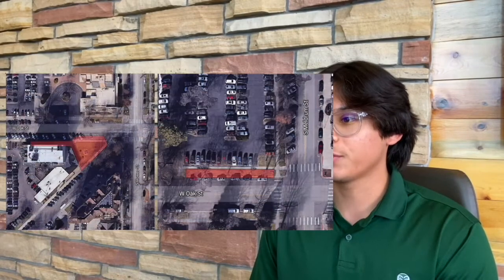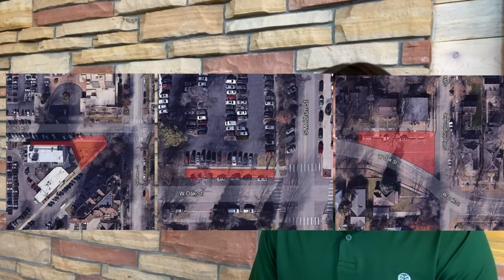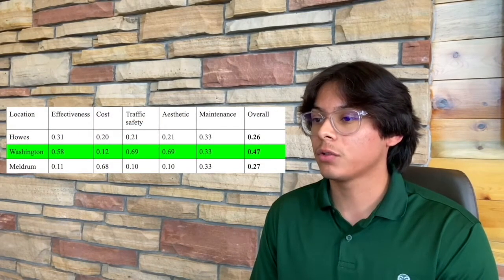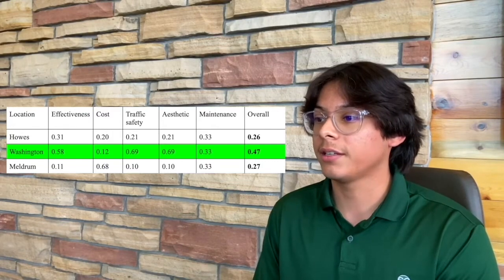CSU E Days Group 31 FREY Engineering Oak Street Stormwater Infrastructure Project